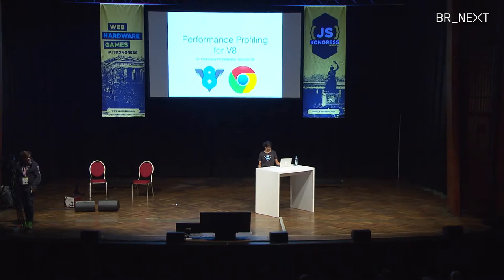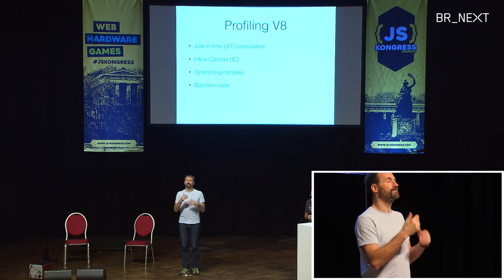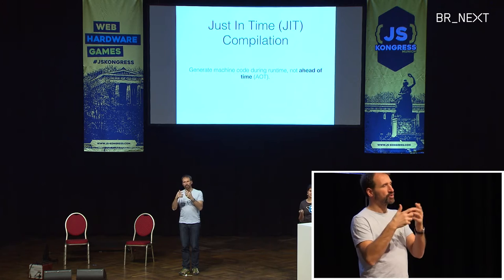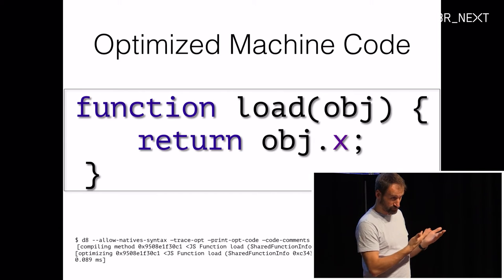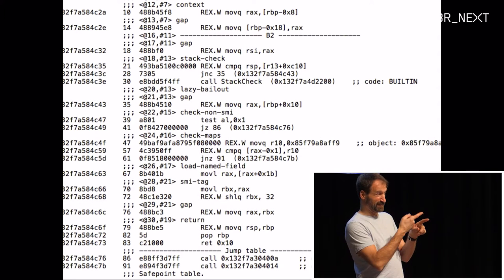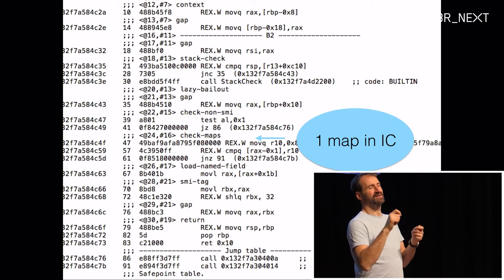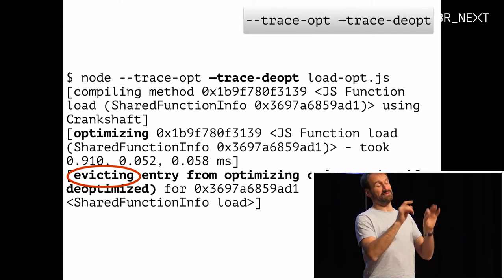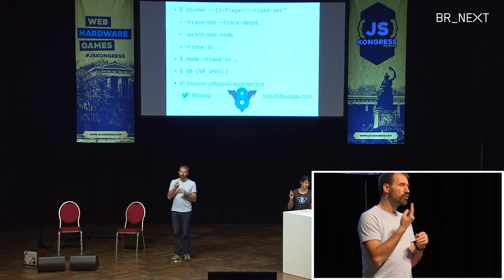Franziska Hinkelmann: Performance profiling for V8 (AST) - JS Kongress 2016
Do you care about performance? Memory leaks, megamorphic cache misses, garbage collection jank, and deoptimizations can slow your app down. Chrome’s JavaScript engine, V8, ships with its own profiling tools that can identify such problems. We’ll dive deep into the inner workings of V8 to better understand what these terms mean – and how to avoid them. You’ll learn to identify and fix low-level JavaScript performance issues using several V8 developer tools.